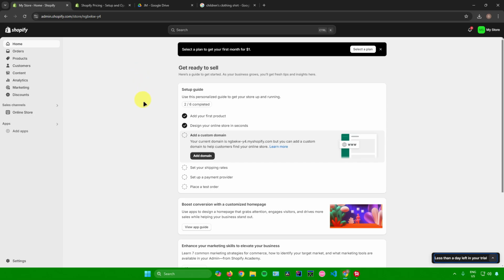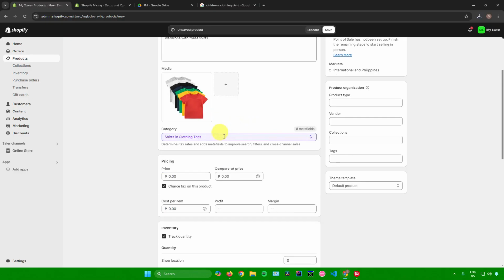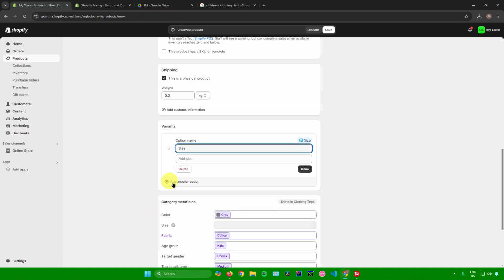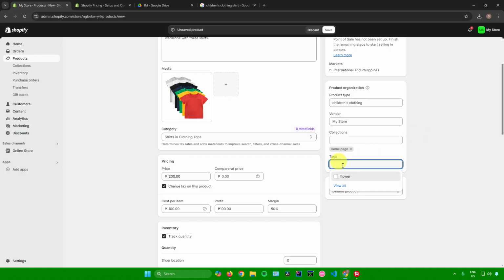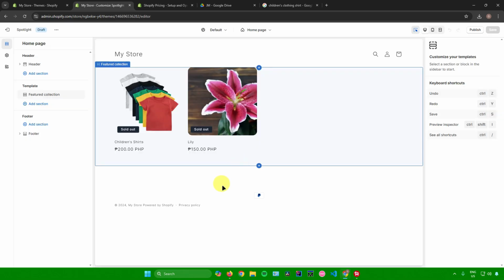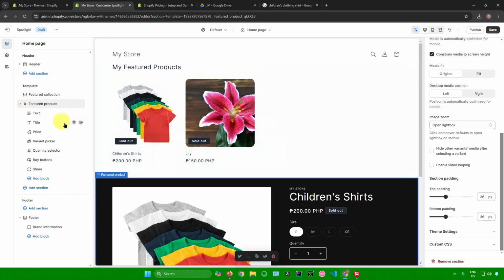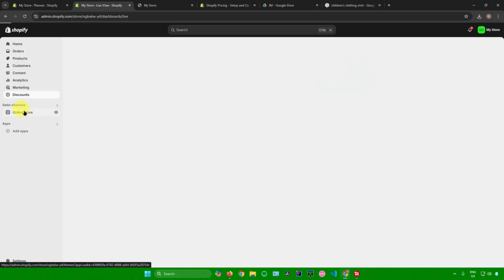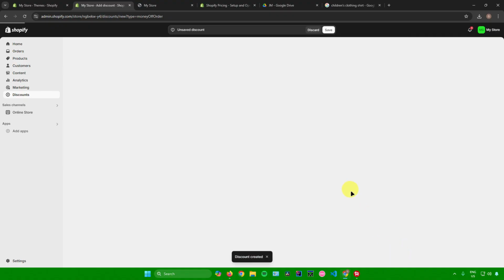How to Use Shopify for Children’s Clothing Everything You Need to Know!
Ready to turn your children's clothing ideas into a profitable online business? This complete Shopify tutorial shows you exactly how to build, launch, and grow your kids' fashion store from scratch!

Hey there, future entrepreneurs! If you've been dreaming of starting your own children's clothing business, you're in the right place. In this comprehensive guide, I'm walking you through everything you need to know about using Shopify to create a successful online store for kids' apparel.

Whether you're a parent with a passion for children's fashion, a designer ready to showcase your creations, or someone looking for a profitable e-commerce opportunity, Shopify makes it incredibly easy to get started. I'll show you all the insider tips and tricks I've learned from helping dozens of store owners launch their children's clothing brands.

• How to set up your Shopify store specifically for children's clothing
• Choosing the perfect Shopify theme that appeals to parents and kids
• Essential Shopify apps that boost sales for children's apparel stores
• Setting up product categories by age, size, and clothing type
• Writing product descriptions that convert parents into buyers
• Configuring shipping options for children's clothing (including size charts!)
• Payment gateway setup and security considerations for family shoppers
• SEO optimization strategies to rank higher in Google searches
• Social media integration to showcase your adorable clothing line
• Inventory management tips for seasonal children's fashion
• Email marketing automation that works for parent customers
• Analytics tracking to understand your customers' shopping behavior

The children's clothing market is booming, and with Shopify's user-friendly platform, you don't need any technical experience to create a professional-looking store. I'll walk you through every single step, from choosing your store name to processing your first order.

What I love most about using Shopify for children's clothing is how customizable everything is. You can create size guides, add cute product galleries, set up gift wrapping options, and even create special collections for different occasions like back-to-school or holidays.

Throughout this tutorial, I'm sharing real examples from successful children's clothing stores, common mistakes to avoid, and proven strategies that actually drive sales. By the end of this video, you'll have all the knowledge you need to launch your own profitable children's clothing business.

Ready to build something amazing? I'm genuinely excited to help you on this journey, and I can't wait to see what you create!